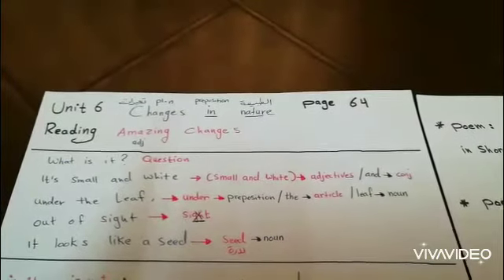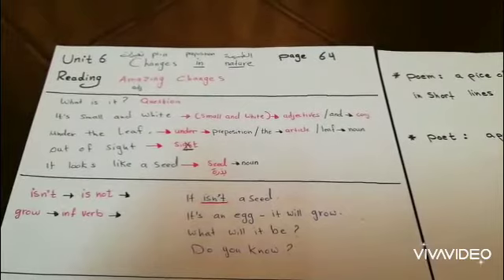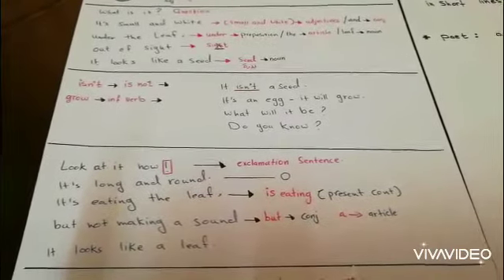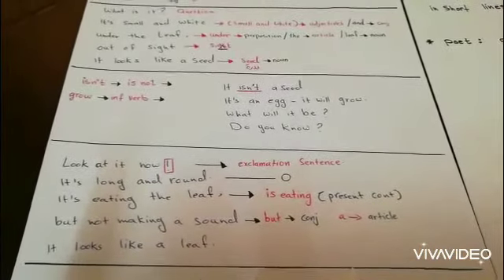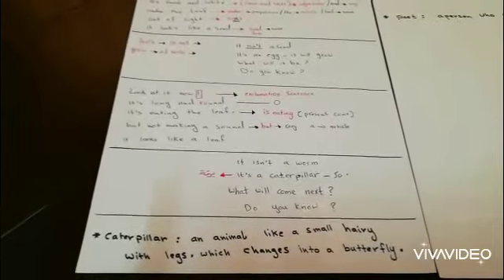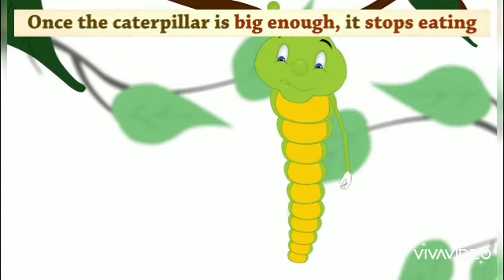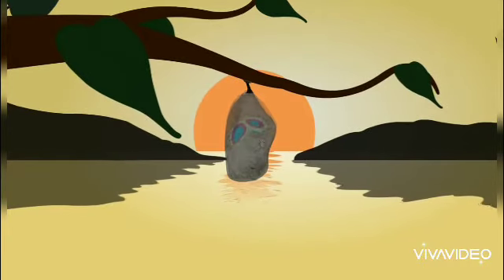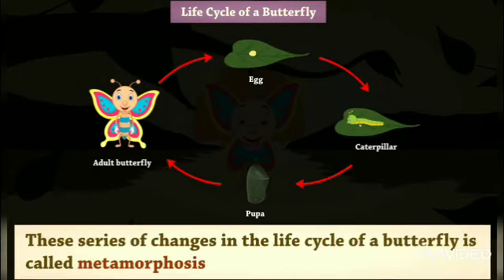اللغة الانجليزية (4) ،للصف الرابع /اكاديمية ومدارس الباحث.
الوحدة السادسة كتاب الطالب صفحة 64 ارجو ان تستمتعوا بالحصة والفيديو المرافق لها عن دورة حياة الفراشة